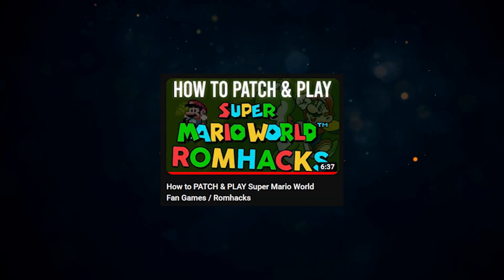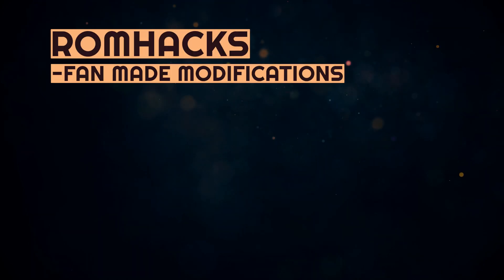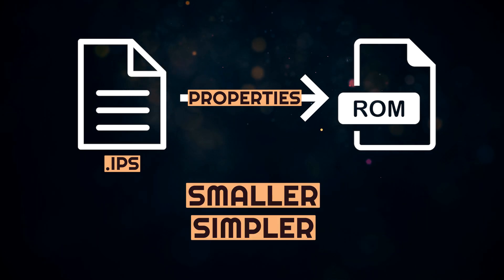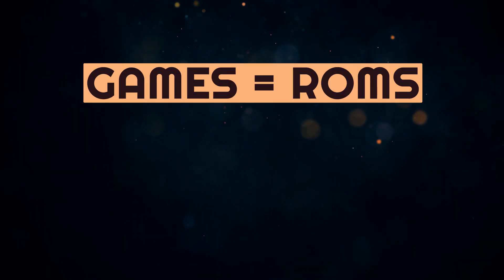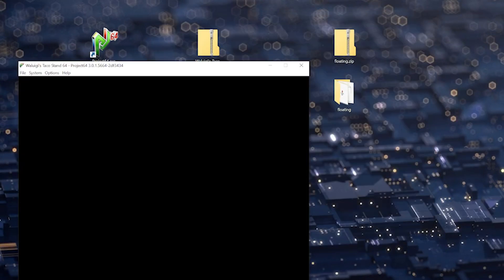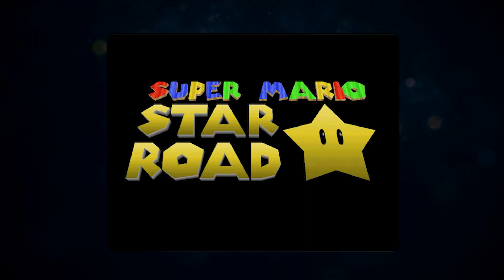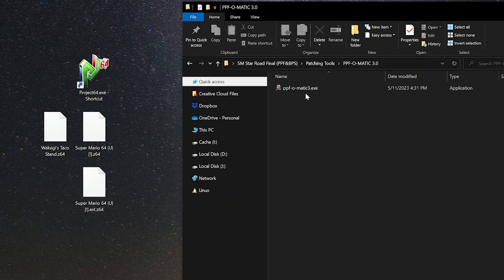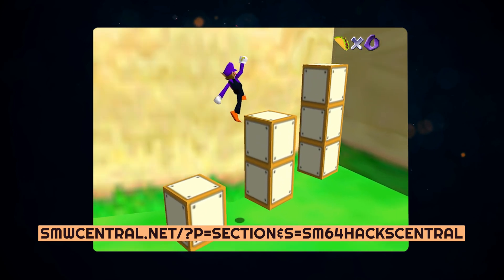Super Mario 64 ROM Hacking for Beginners: Tips and Tricks for Customizing Your Game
Dive deep into the world of Super Mario 64 ROM hacking! This tutorial will teach you how to apply and play custom ROM hacks using Project64, explain the difference between .ips and .bps patch files, and discuss what ROM hacks do. Get ready for a whole new world of Mario 64 adventures!

Timestamps:
:44 What are romhacks?
1:37 Simple romhacks (IPS Files)
2:26 Advanced romhacks (Rom expanding)